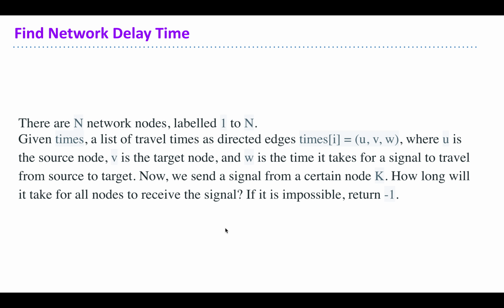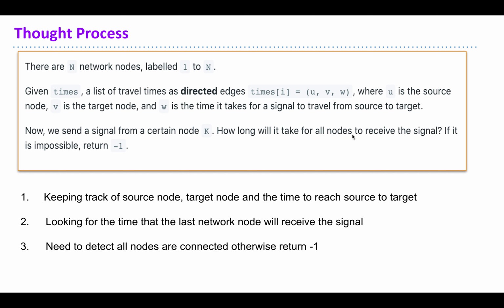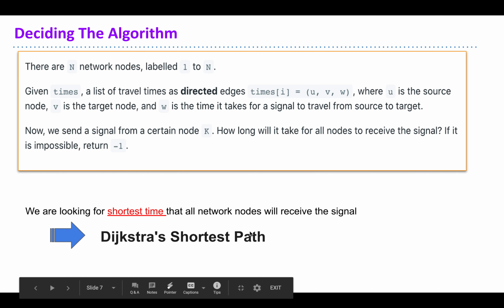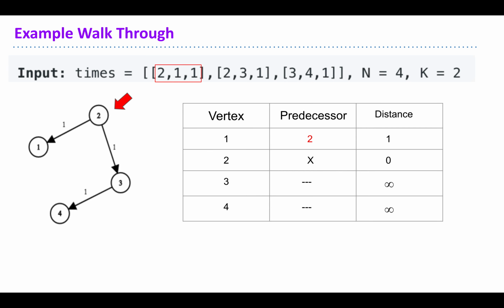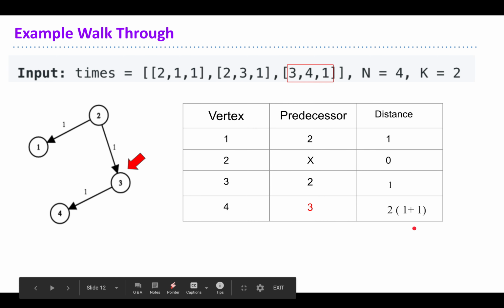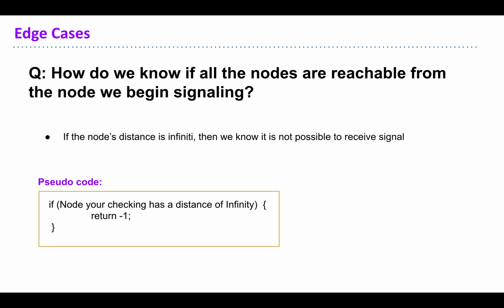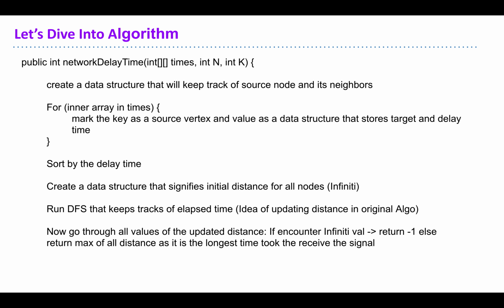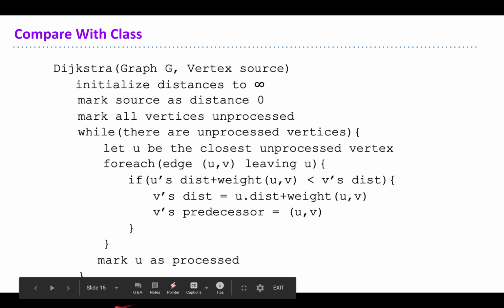Week 6: Graph Interview Question #2